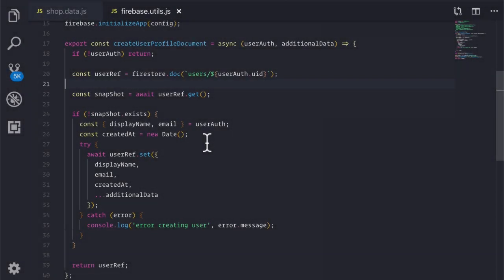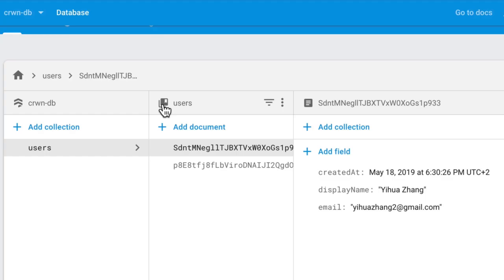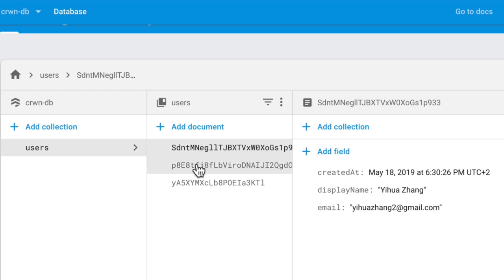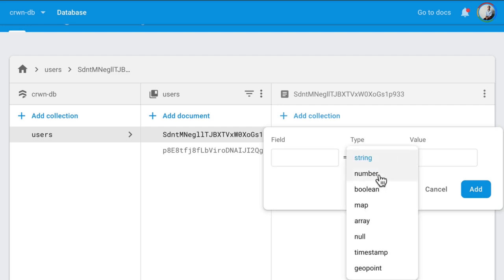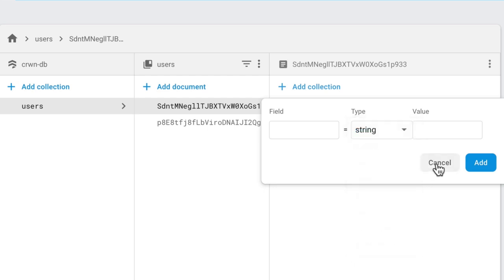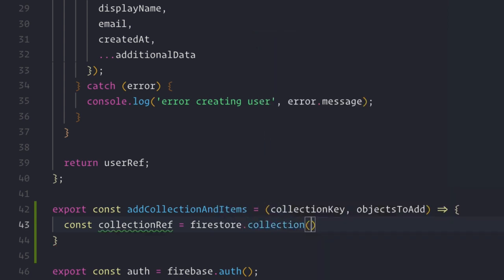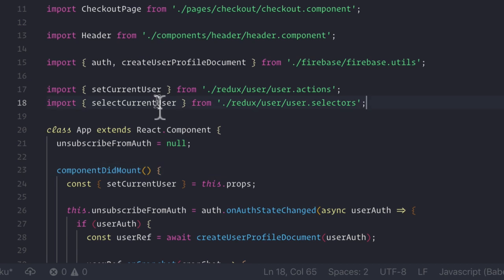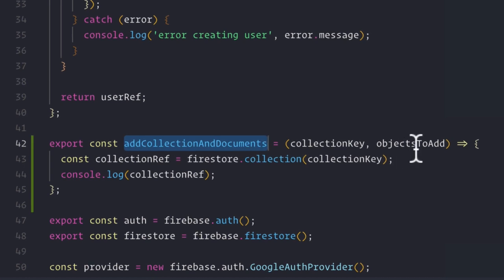16. Advanced Redux + Firebase (1-6)(4)